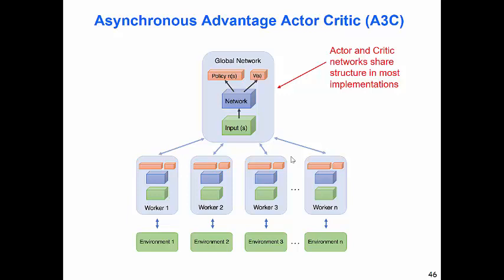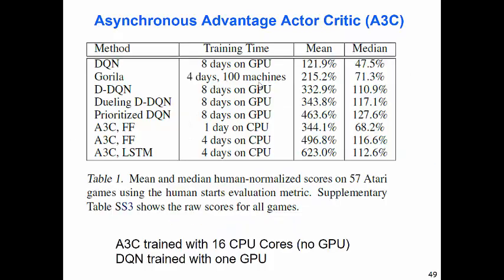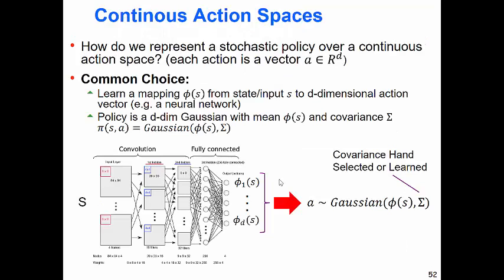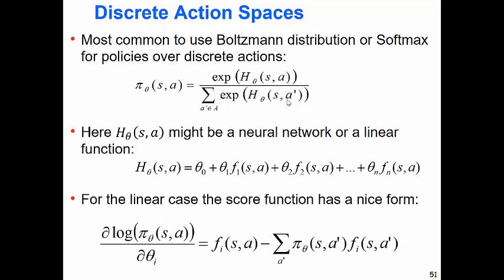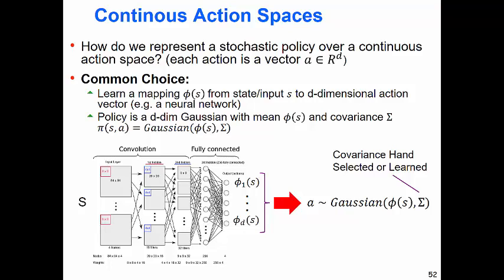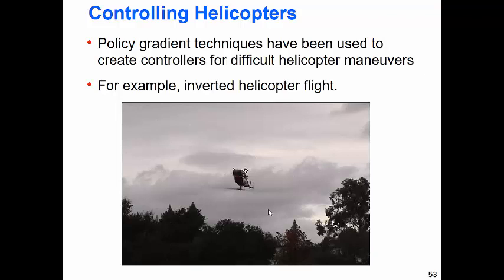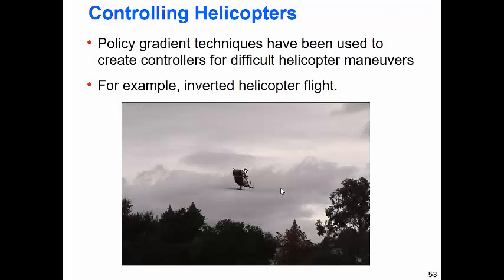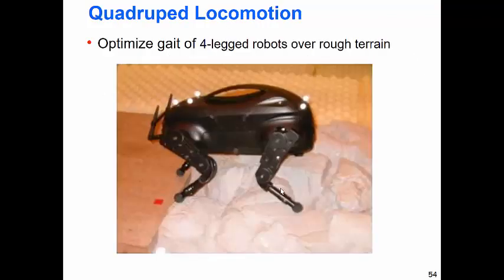Lecture 21: CS533 - Intelligent Agents and Decision Making